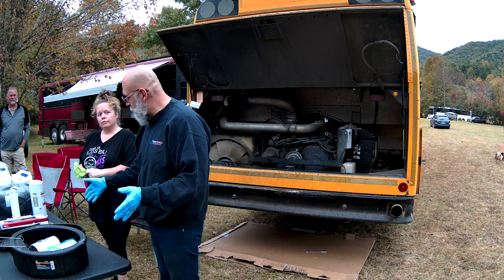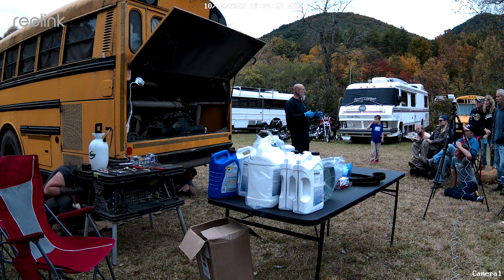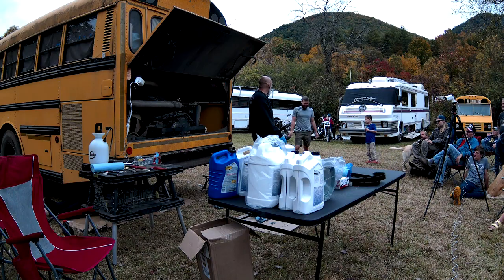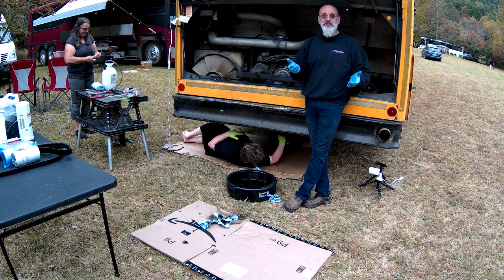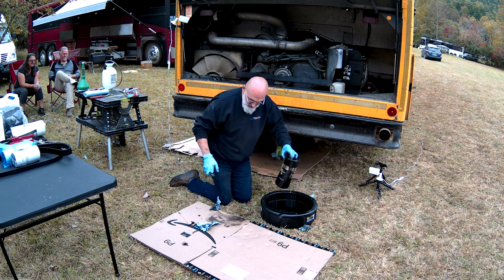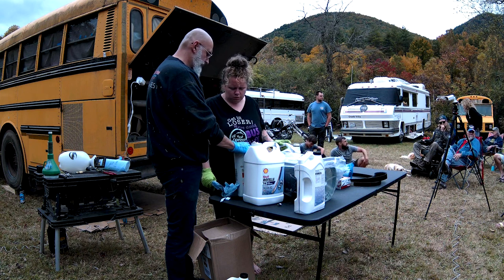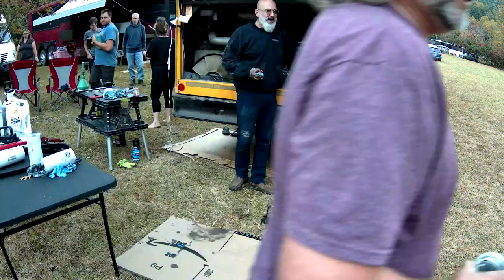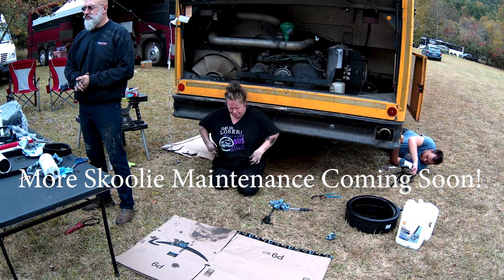Skoolie Swarm Bus Maintenance | Oil Change and Fuel Filter on a School Bus Conversion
Today's video is the first part of the Skoolie Maintenance Class that took place at the 2022 Swarm in the Smokies gathering in North Carolina. In the video, Yvan from @LacroixCruiser helps Mo from the @hotmessexpressbus tackle the daunting task of preventative Maintenance on her 8.3 Cummins Diesel Engine.

Additional Maintenance Class videos will be uploaded in the future looking at Greasing the Bus, Checking Hub Oil, and more! Please drop questions or comments below.

MAIN VIDEO GEAR LIST

Main Camera: Canon 70D
Video Lens: Canon EF-S 10-22mm f/3.5-4.5
Primary Mic: Rode VideoMicro
Secondary Mic: TAKSTAR SGC-598
Wind Screen: MegaGear Microphone Wind Muff
Flex Pod: JOBY GorillaPod 3K
Hand Strap: TOAZOE Leather Hand Grip Wrist Strap
Travel Tripod: MeFOTO Classic Aluminum Roadtrip

MAIN PHOTO GREAR LIST

Main Camera: Canon 7D
Main Lens: Canon EF 24-70mm f/2.8L II USM
Action Lens: Canon EF 70-200mm f/2.8L IS II USM
Tripod: Vanguard Alta Pro 263AB